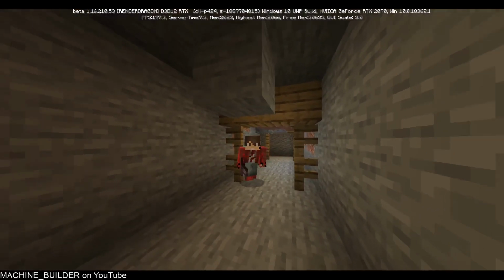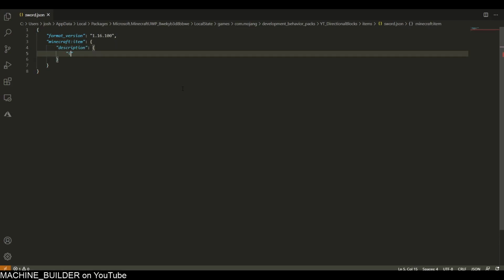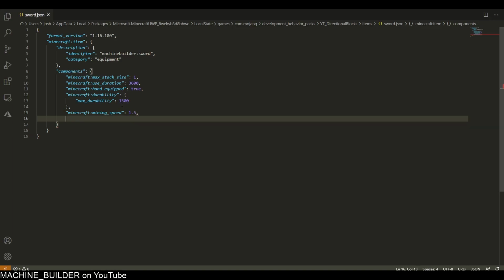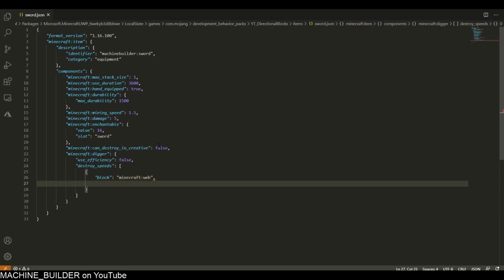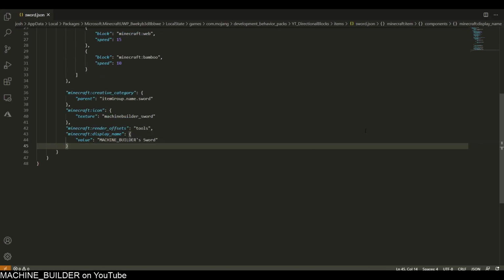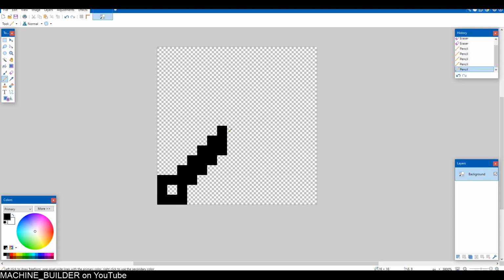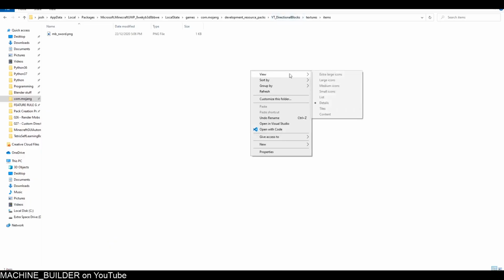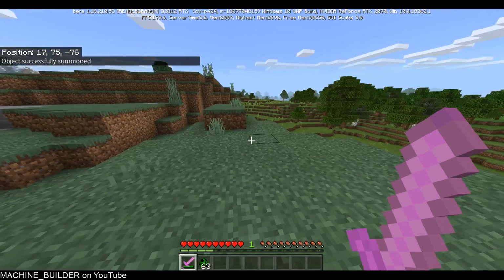[Tutorial] [Addons] Custom Weapons In Minecraft Bedrock Edition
In this video, I'll show you how to create your own custom weapons for Minecraft Bedrock Edition Addons!

(& please do share as well!)